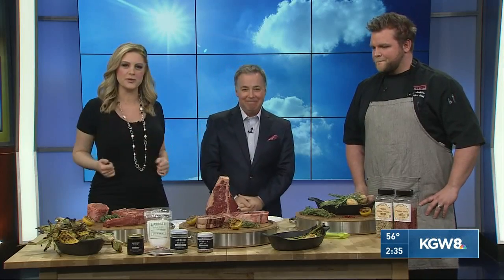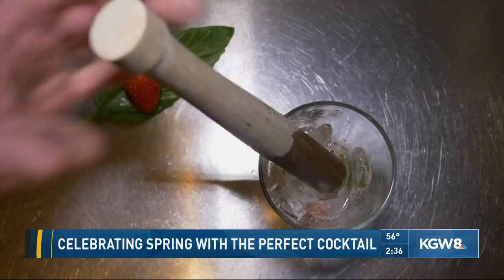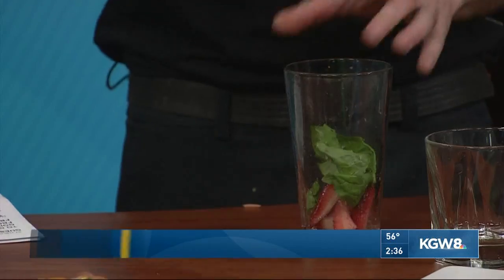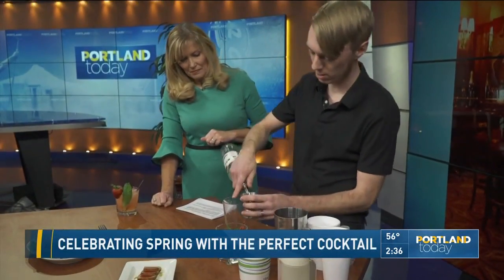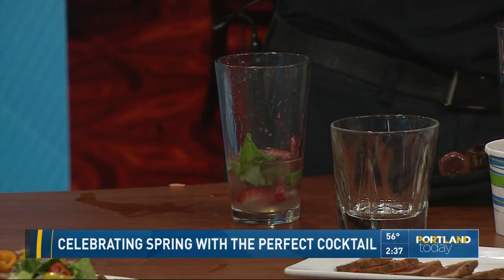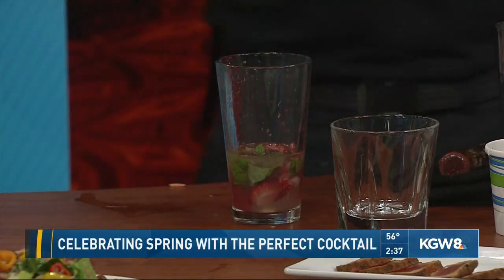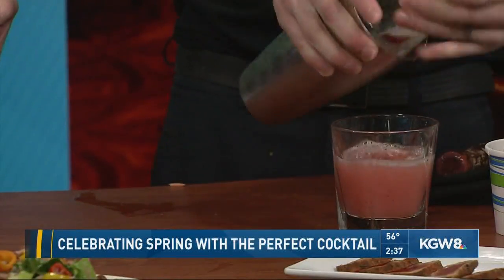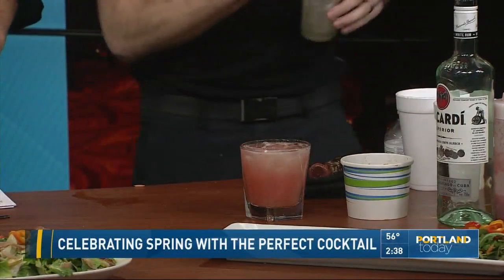Celebrating spring with the perfect cocktail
Cory Edberg, mixologist at Henry's Tavern